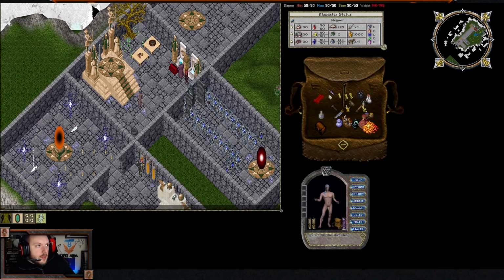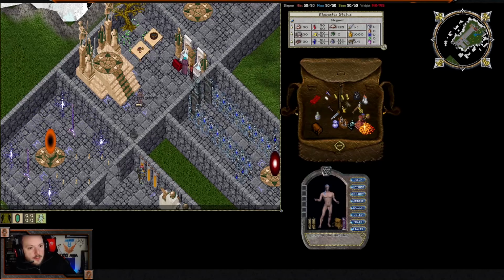Myth UO - New Disguise System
An overview of a new Disguise system I wrote for the Ultima Online Role-playing server Myth UO